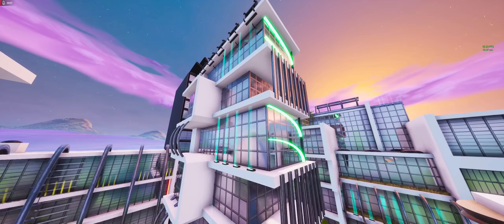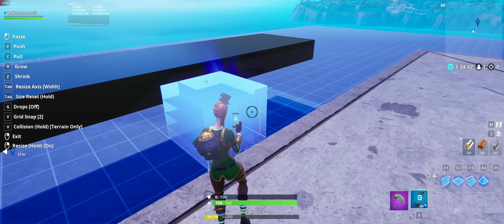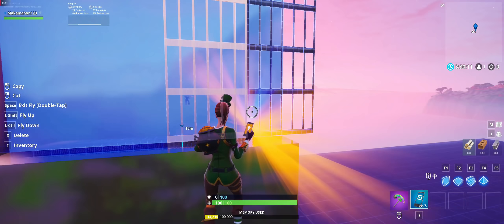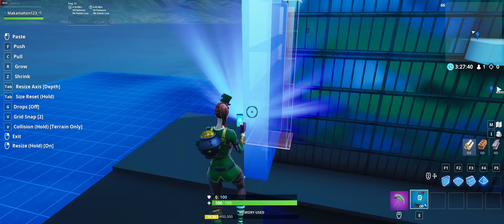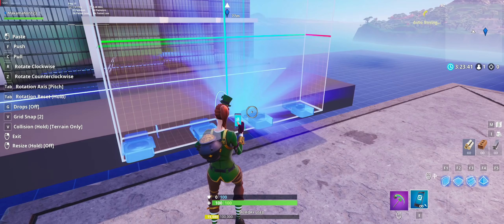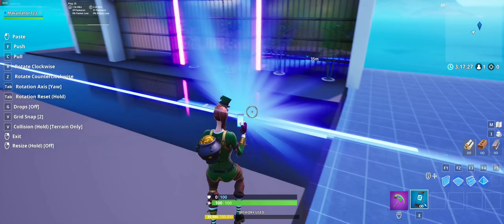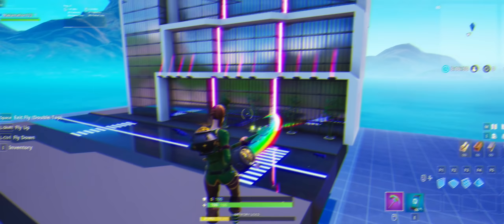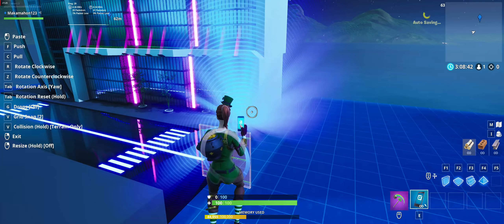How I build my modern looking buildings from Tilted 2119 (Tutorial) | Fortnite Creative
Use creator code: "Makamahon123" to support me :)

-Upload a video of you featuring you creative mode build to youtube
-Make sure to include a description of the map, you fortnite username and youtube channel link.
Thanks for entering :)

Discord server you want to play with me sometime
Fortnite username: Makamahon123
MUSIC